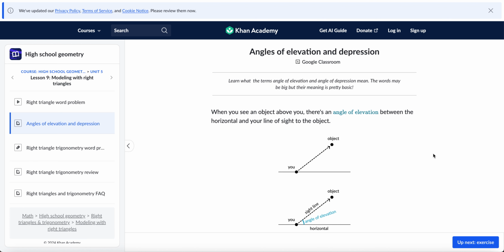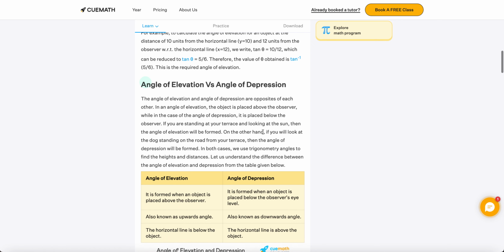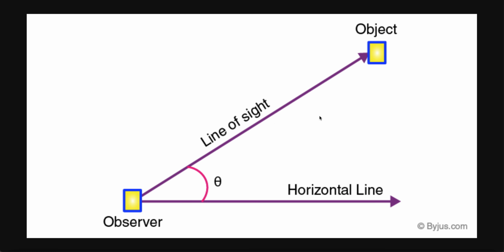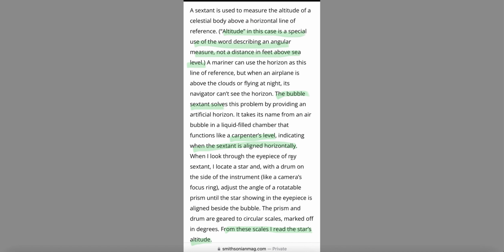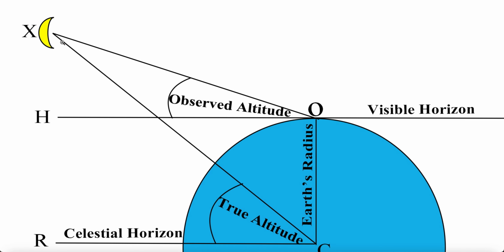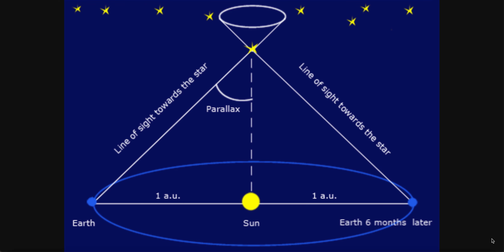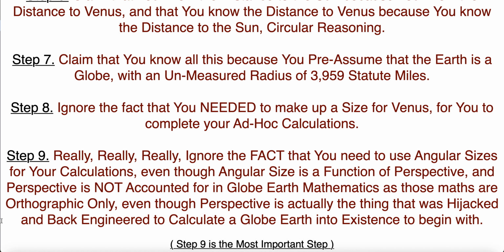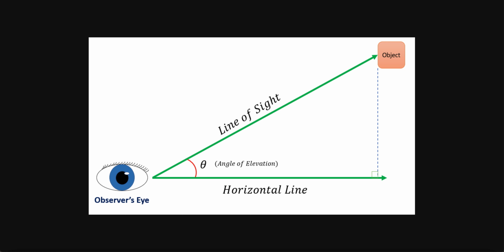Right Angle Elevation Triangle, of Doom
A Video Clearing Up some of our Oppositions Misunderstandings concerning Elevation Angles.